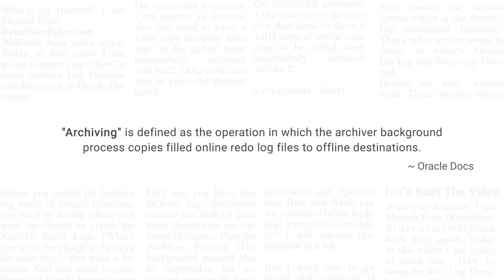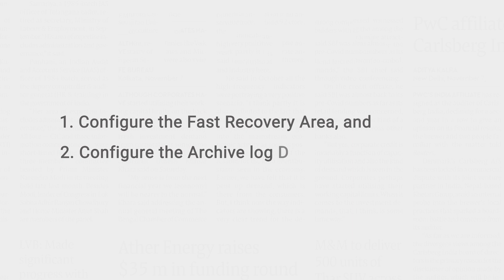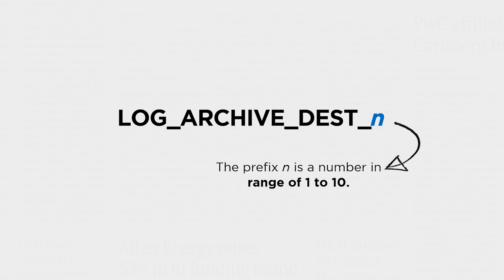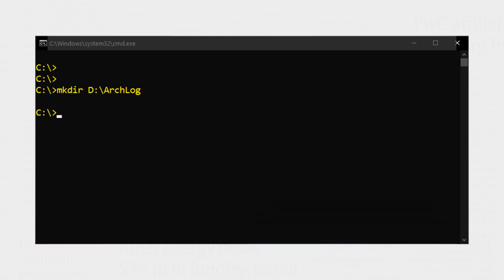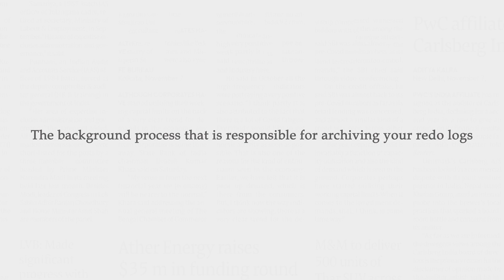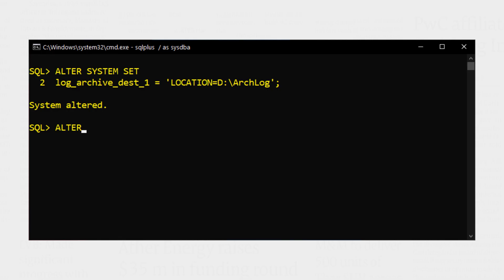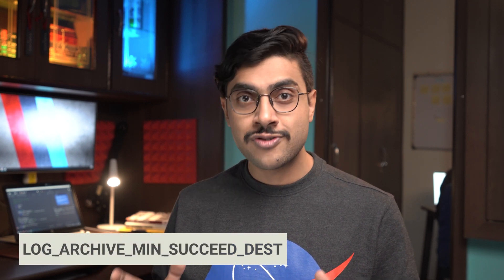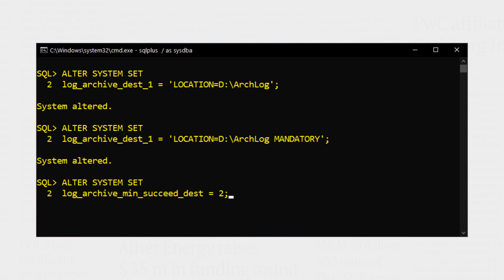Oracle RMAN & BACKUP Tutorial 5: What is ArchiveLog Destination Directory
In this video, I have explained in detail the topic of the Archive log destination directory. You will also learn about the two parameters that need to be configured in order to set the archive log destination directory. Both concepts are crucial to the recovery and restoring of the Oracle database. As a DBA one needs to be able to answer certain questions that are essential to setting up of RMAN archive log destination. For instance,
- How to check archive log destination size in Oracle?
- How to change archive log destination?
- Where are Oracle archive logs stored?
This tutorial on archive log destination directory will help you maneuver through the complexities of the Oracle database backup and recovery process. Furthermore, the two parameters whose configuration is required for setting up of archive log destination directory are also discussed in detail. These parameters are:
- LOG_ARCHIVE_DEST_n, and
- LOG_ARCHIVE_MIN_SUCCEED_DEST
Hope you’ll find the information on Oracle database backup and recovery discussed in this video tutorial helpful.

►►►Social Media – Where I sort of Live
Performance Tuning
1z0-071 Exam
Python Programming

00:00 What is Archiving in Oracle Database
00:09 What is/are Archive Redo Logs in a Database
00:33 2 ways to set up a location for Redo Log backup
01:09 What is Archive log Destination Directory
01:25 The 2 Main Parameters for Archive log Destination Directory
01:46 what is log_archive_dest_n parameter of Oracle 12c/18c/19c
01:59 Important Pointers for log_archive_dest_n parameter
02:50 How to Setup Archive log destination Directory using log_archive_dest_n parameter
03:45 What Are Optional and Mandatory Archive log Destination Directory
04:43 What is Mandatory Archive log Destination Directory
05:01 How to Create Archive log Destination Directory
06:34 What is the log_archive_min_succeed_dest parameter and how to use it